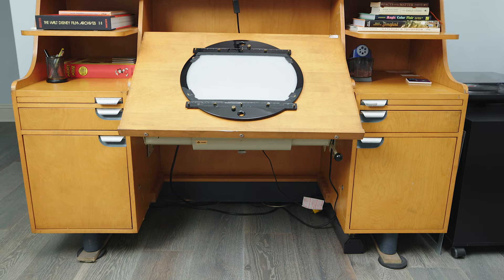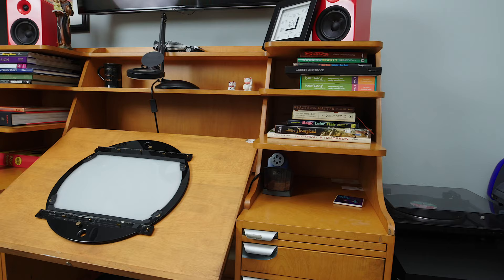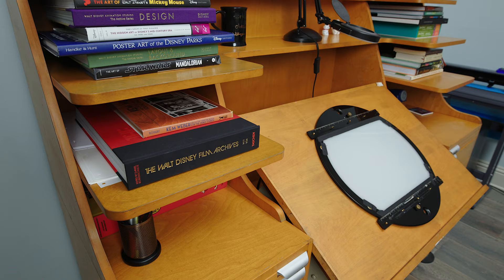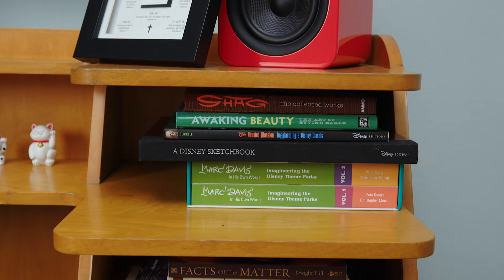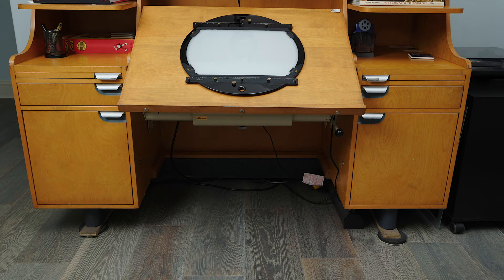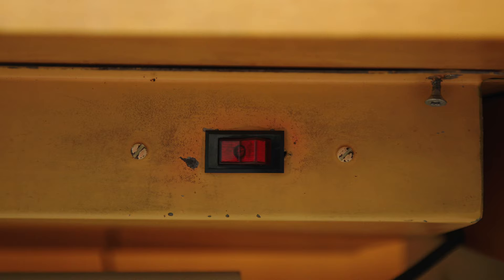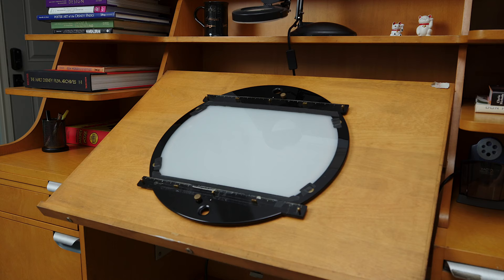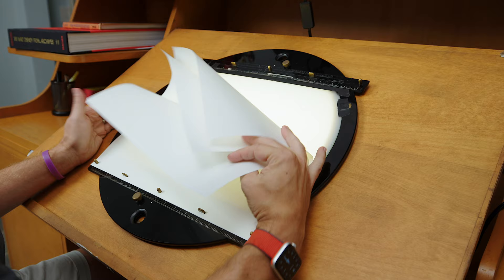Disney Animation Desk Review and Tour!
Ever wonder about the famous animation desk used by Walt Disney artists? In this video I'll share a little history about them plus give you a tour of my animation desk.
Kem Weber: Mid-Century Furniture Designs for the Disney Studios book

These desks were originally designed in the 1930's/1940's for Walt Disney by a designer named Kem Weber. They certainly are unique in their design (and they are quite heavy too!).

There are some great features in these desks, including one drawer that's my absolute favorite! Overall it's a great studio desk, and I plan on keeping mine forever.

⏱ VIDEO TIMESTAMPS: ⏱
0:00 - Introduction
0:12 - Desk History/Design
1:17 - How they drew
2:11 - Storage, storage, storage!
2:50 - My Favorite Drawer!
3:26 - How To Get A Desk
4:20 - A Great Resource For These Desks

GEAR USED TO MAKE VIDEOS:
Canon C70
Canon 15-35 RF 2.8 lens
Canon EOS-R
Canon 16-35 lens
Canon EF lens adapter
Zoom F6 Audio Recorder
Shure SM7B Microphone
Sync Mic D2 Hypercardioid Shotgun Mic
Ninja V Recorder
Aputure 120D Mk2 Light
Aputure Light Dome 2 soft box

QUESTION — Have a question about art, whether it’s drawing, painting, or anything else? Post it in the comments section of this video!